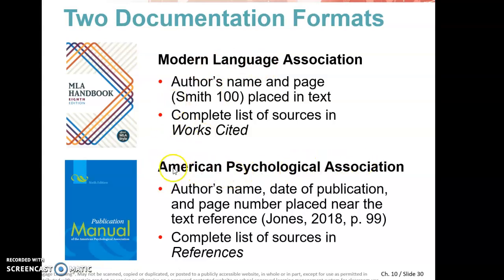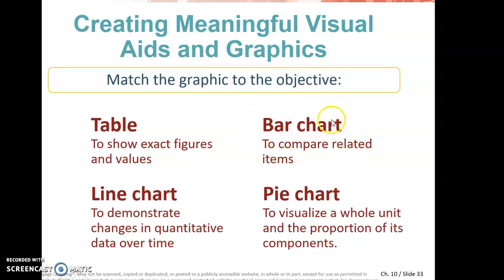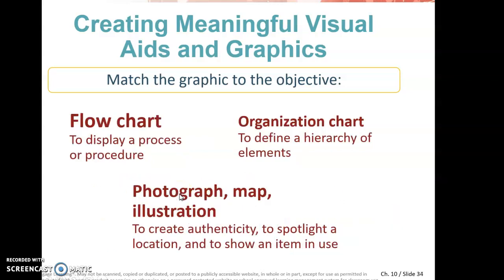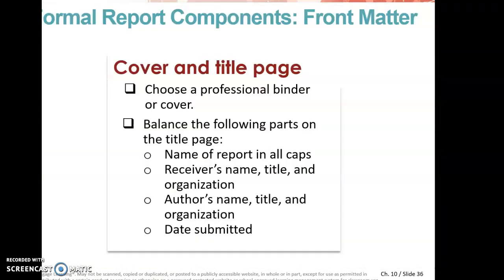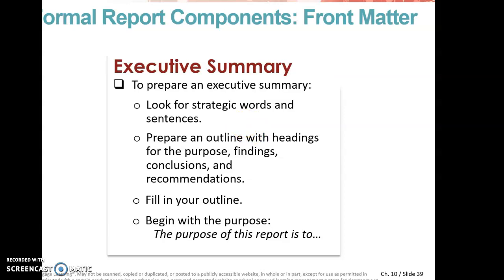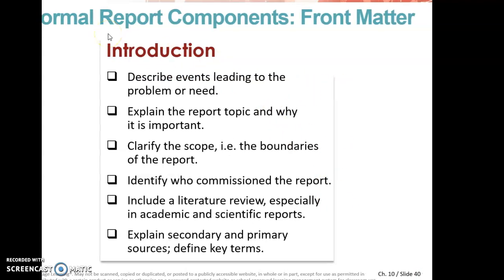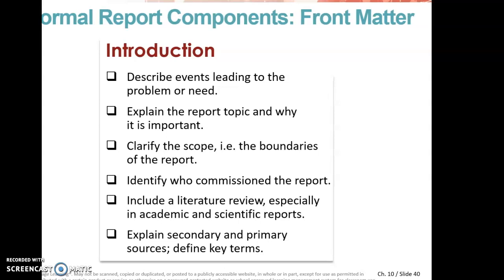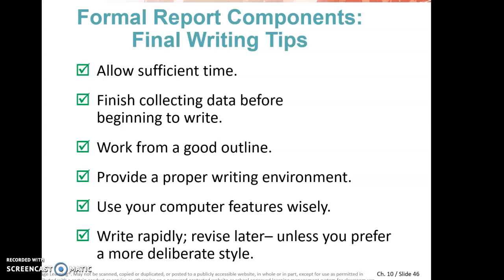Chapter 10 - Proposals and Formal Reports - Part B (BUSA 200)